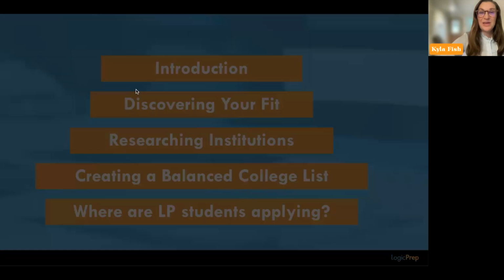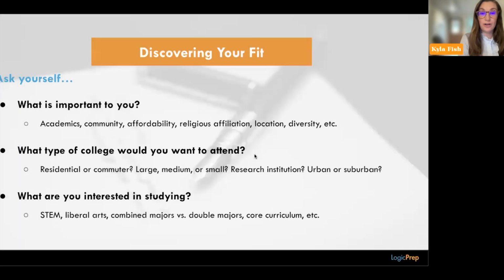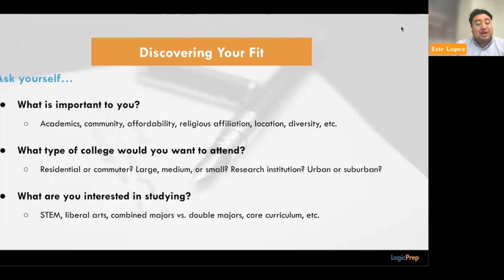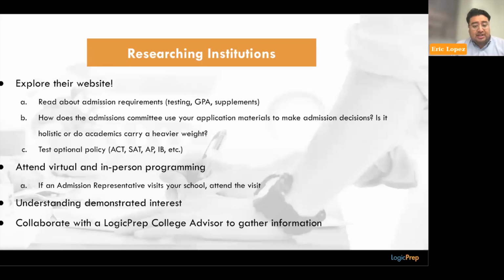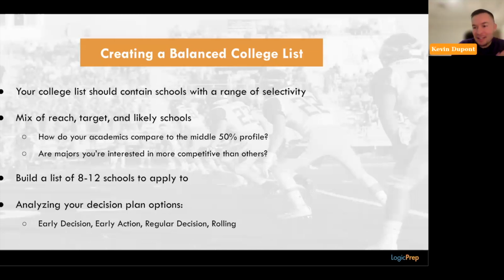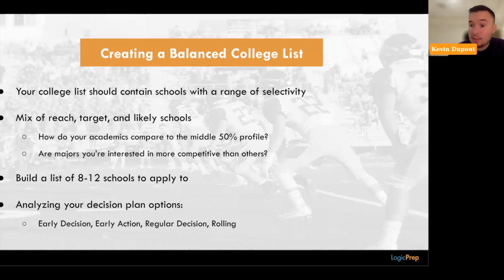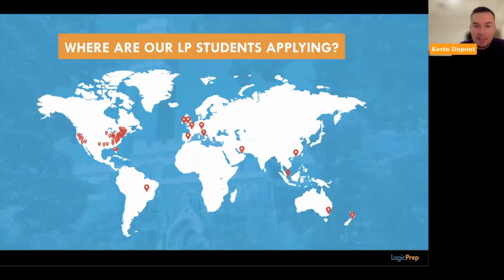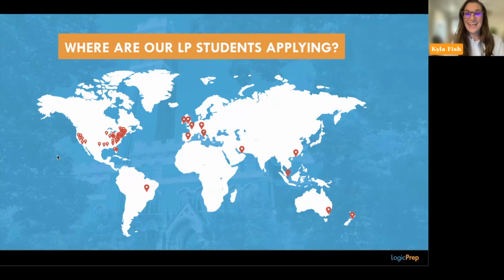Building Your College Application Strategy // Recorded August 6, 2024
College Advisors Eric, Kevin, and Kyla share strategies to help you:
- Create a balanced college list
- Pick the right reach schools
- Use decision plans to your advantage